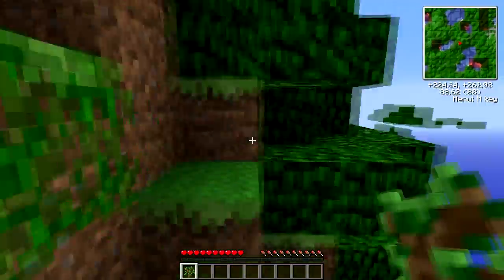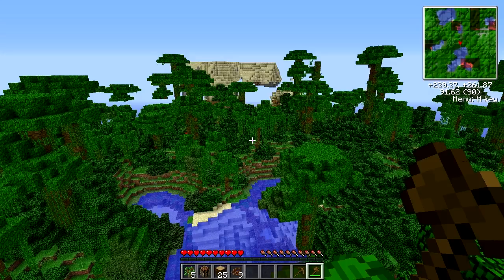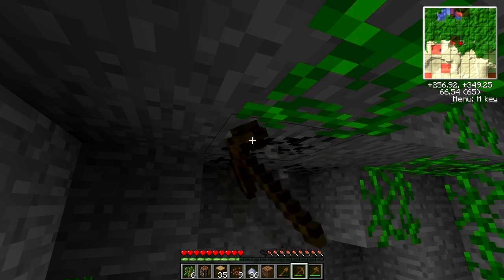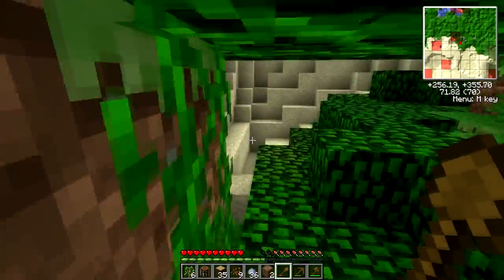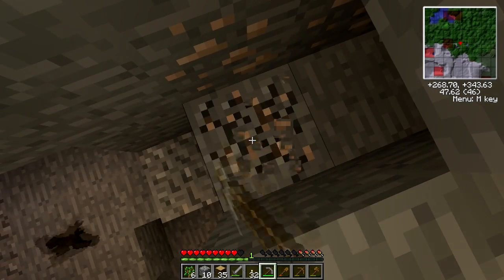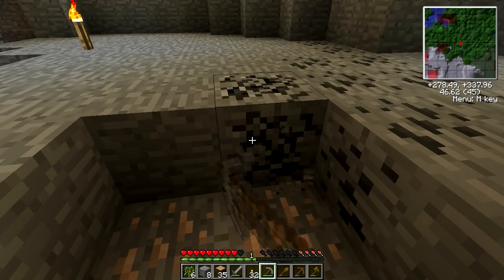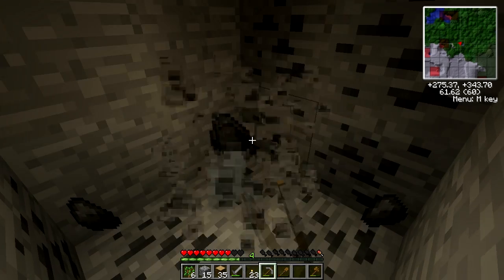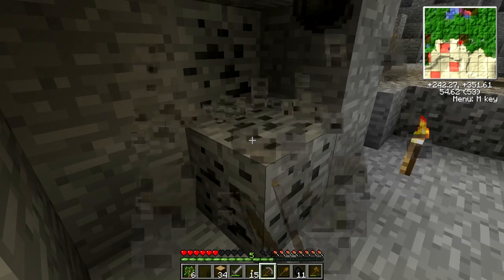Minecraft FTB Ep. 1: Feed... the Beast?